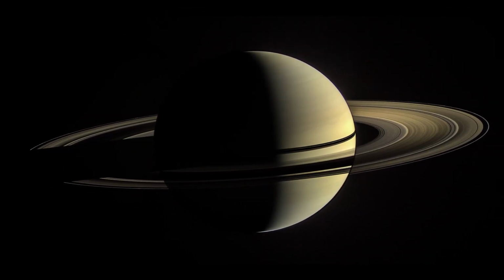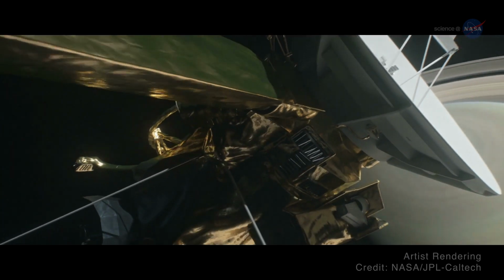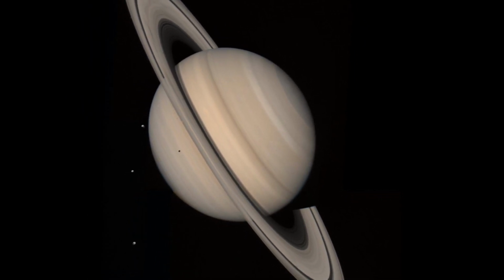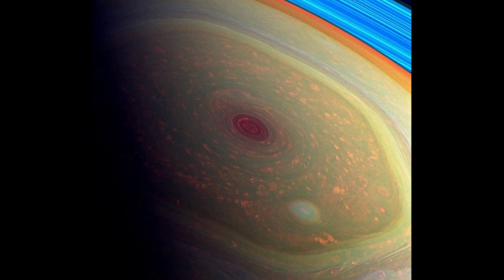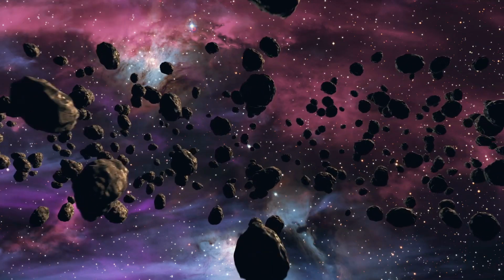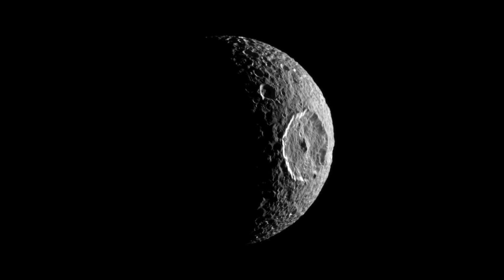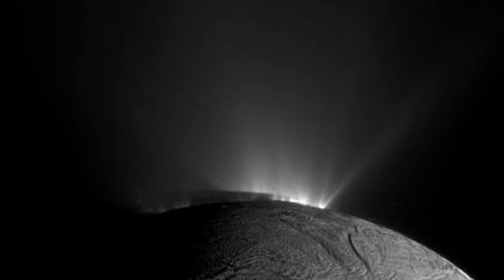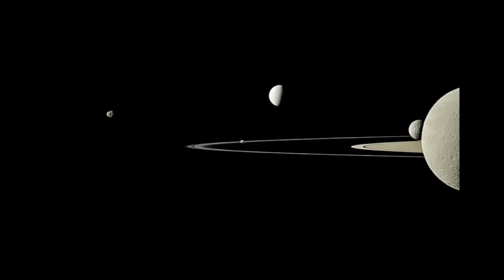New Amazing Facts About Saturn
In this series we are travelling across the cosmos to give you facts about the Solar System.

Now is the turn of the sixth planet from the Sun and second largest planet of the Solar System, Saturn. I know you aren’t supposed to pick favourites, but Saturn is definitely mine!

So lets look more closely at this gentle giant. If you are interested please watch the video.